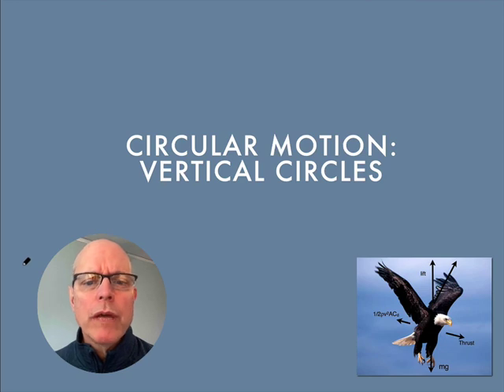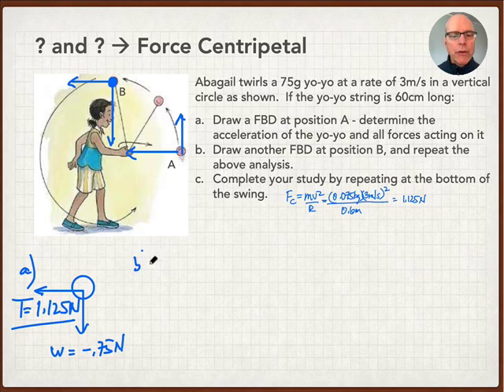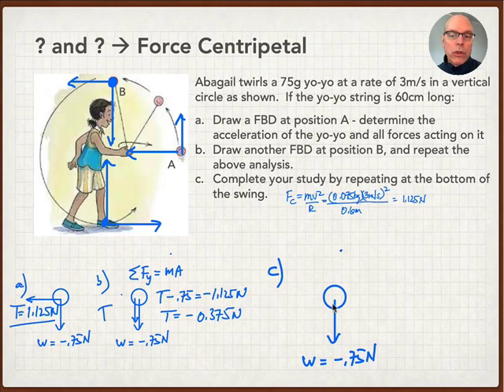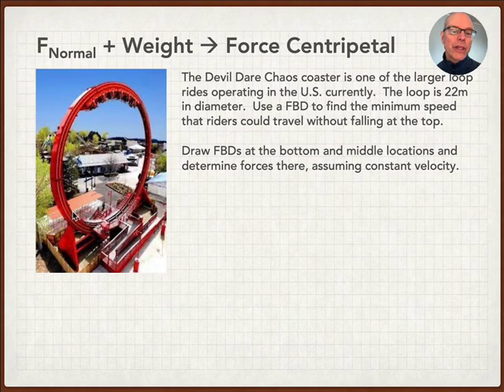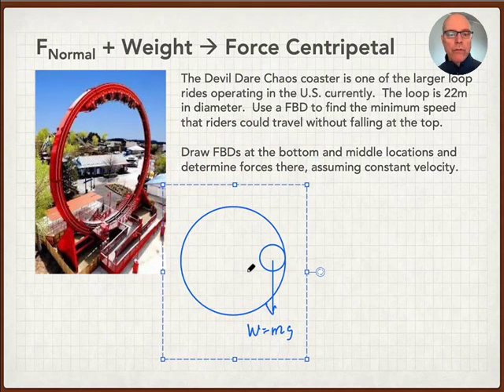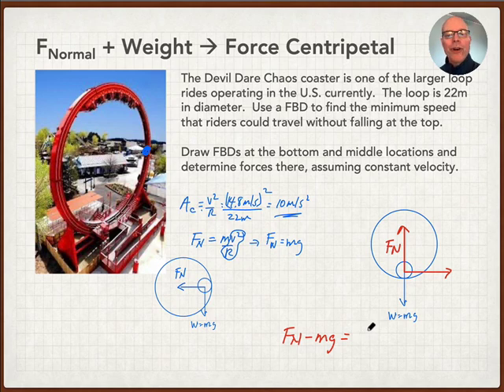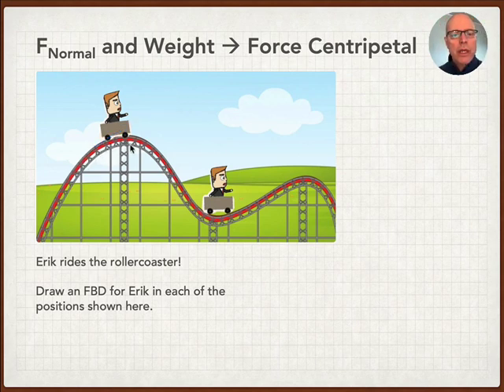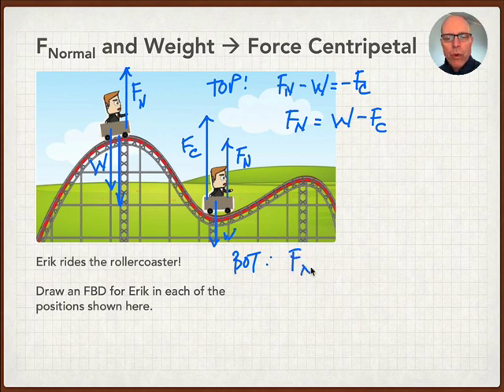AP1 Centripetal Review#3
In this slide deck, we work through common examples of vertical circular motion:  twirling a yo-yo, roller coaster loops and cars on bumps/dips.